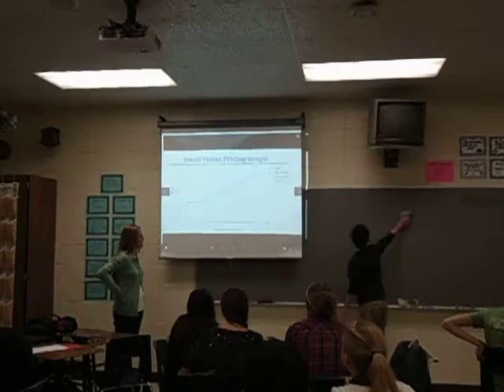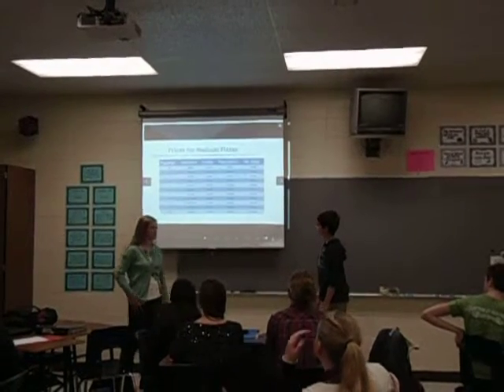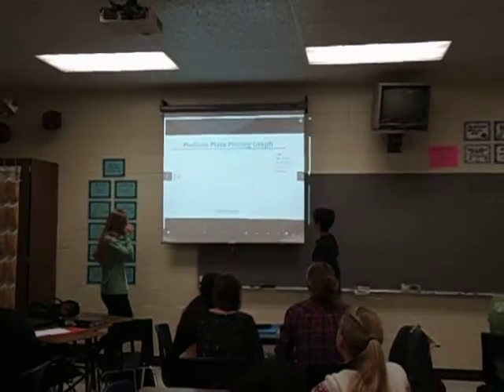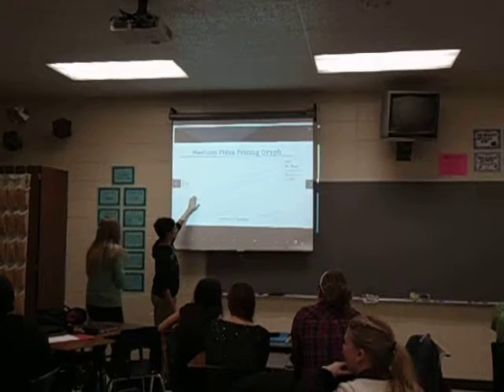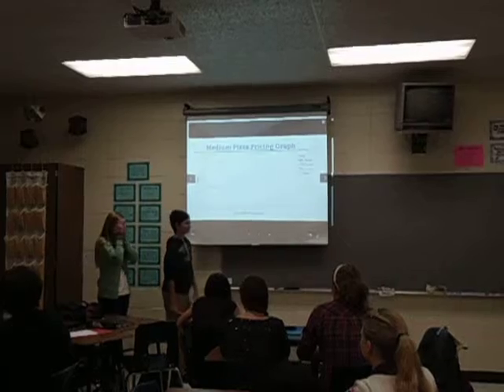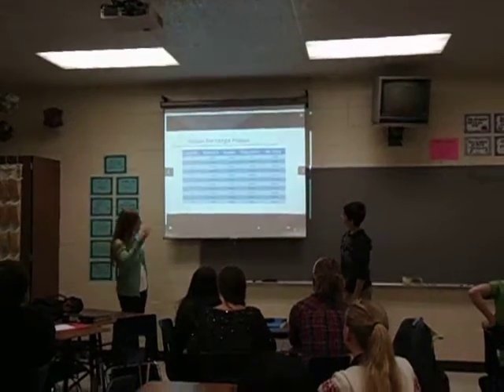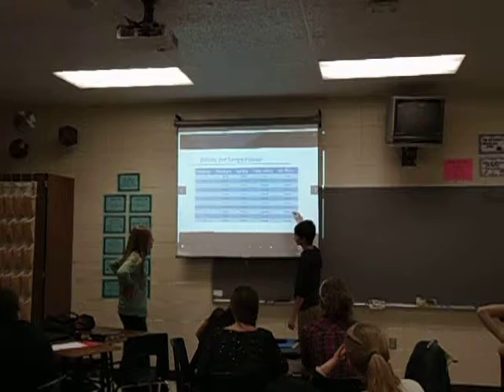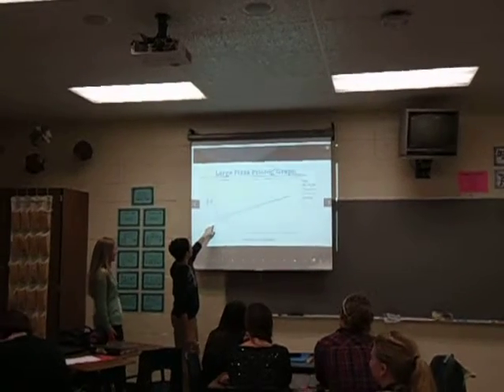Will, Kierstin, & Hagen